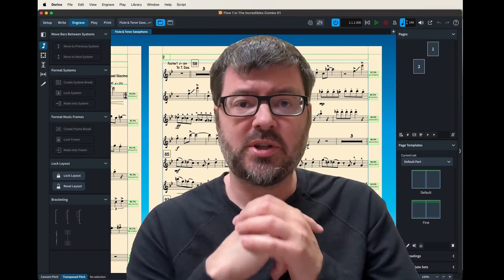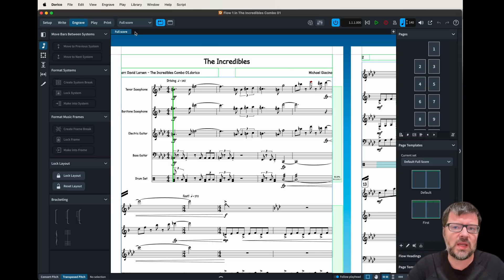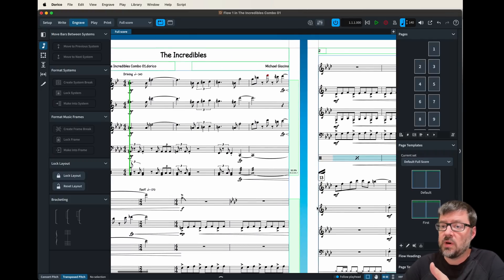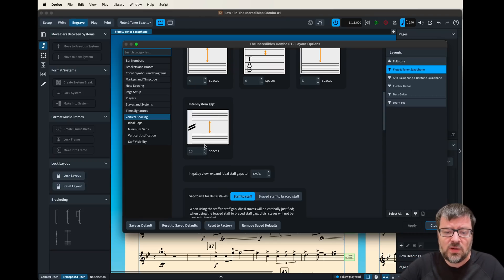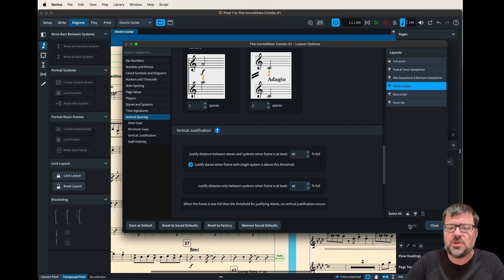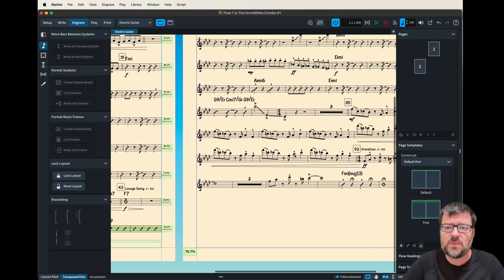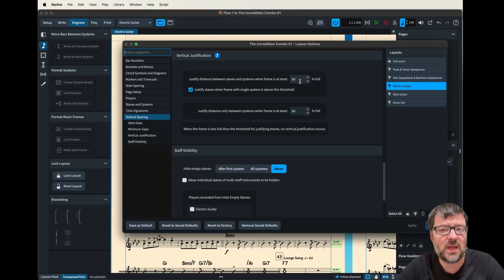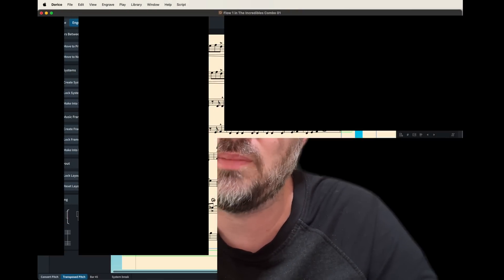Dorico Tips: Page formatting in Dorico Pro 5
Here are some helpful hints to get better looking parts when doing page, formatting and engraving and Dorico Pro 5. Coming from a finale user I found these things to be really helpful in getting used to the new system.
🕹️My Gear Links:
SOOMFON Stream Controller SE Stream Control Deck with 6 Customizable LCD Macro Keys
K Multimedia iRig Keys I/O 49 portable keyboard MIDI controller

Presented by David Larsen. David is available for private Dorico lesson through is David is the Instrumental Music Director at Spokane Falls Community College. David is a widely published composer and performer. Check out his latest musical releases on your favorite streaming services.